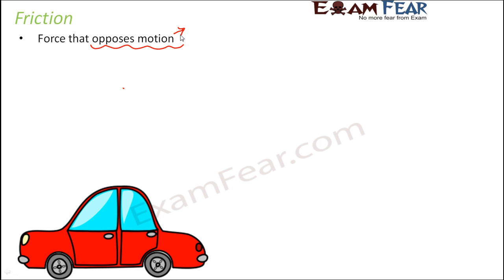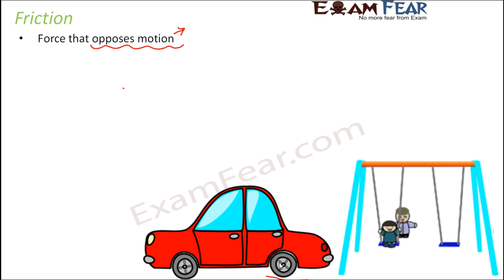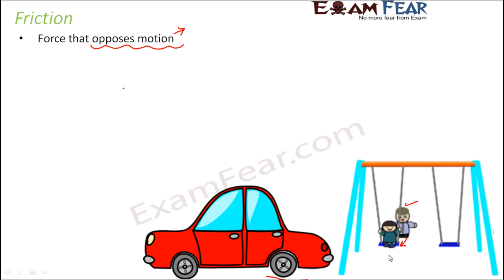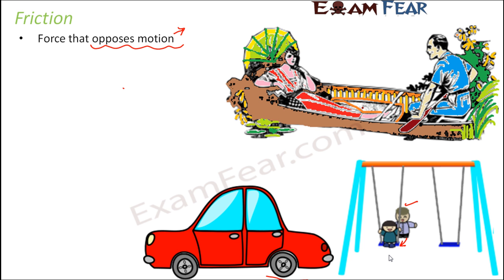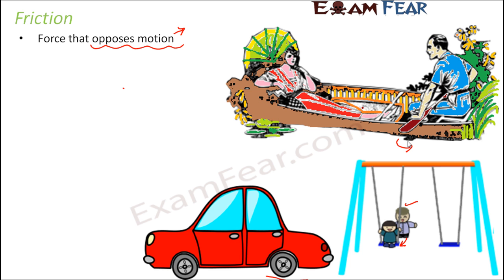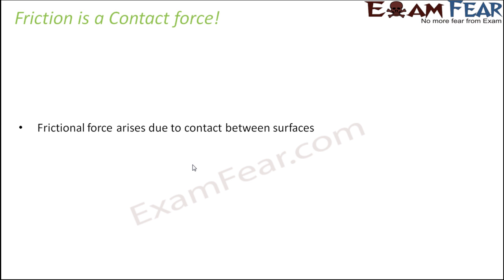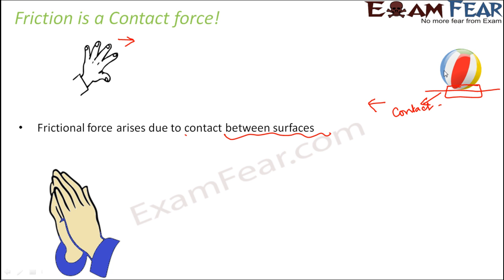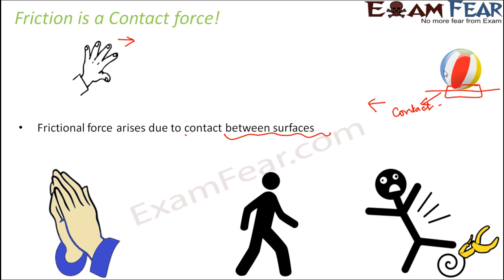Physics Force & Pressure Part 6 (Contact Force: Friction) Class 8 VIII